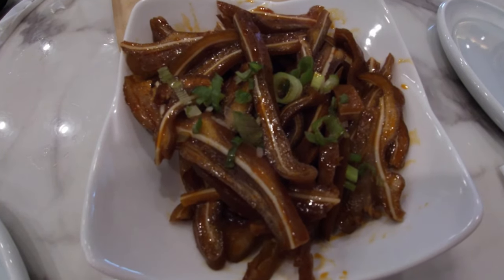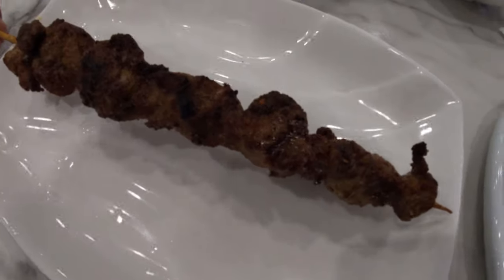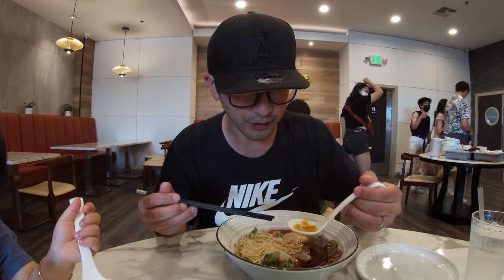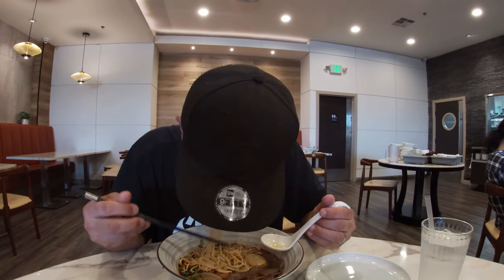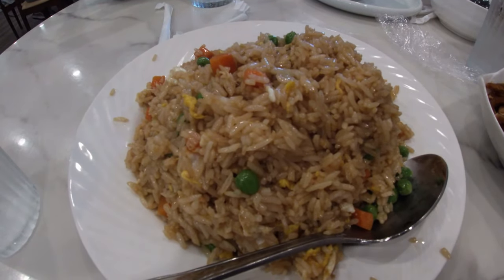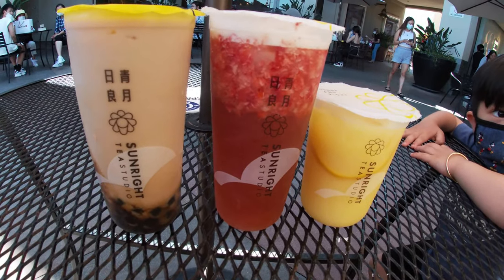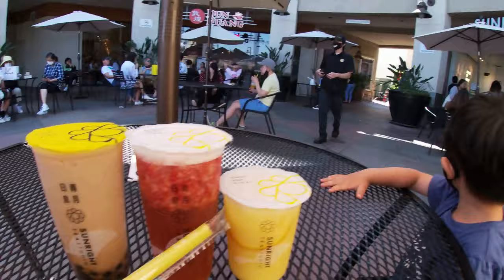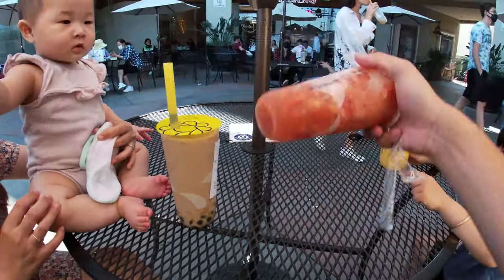Our NEW Food Adventure Vlog @ Dun Hoang in Irvine, CA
Our second Food Adventure Vlog. We are at the Diamond Jamboree Plaza in Irvine, CA. We want to share with you our experience at Dun Hoang Restaurant.

We are learning as we progress.